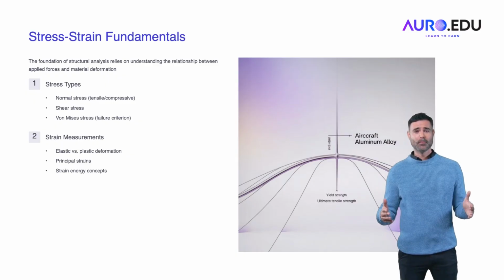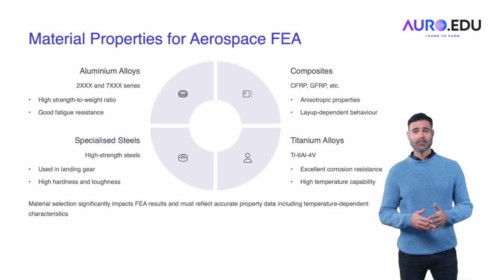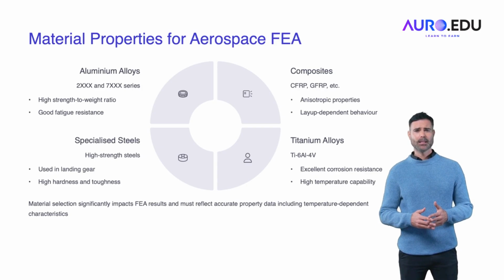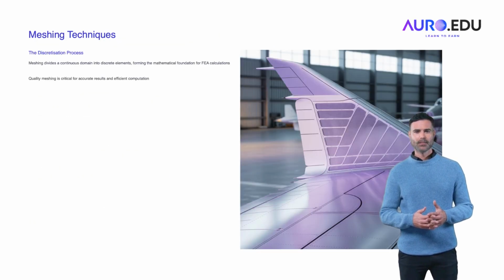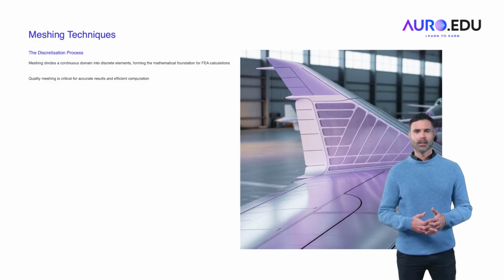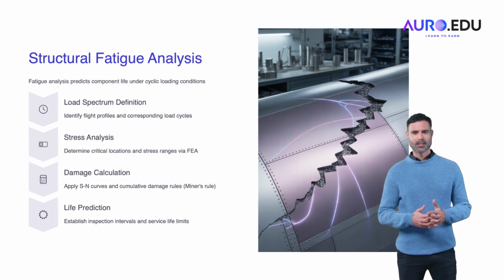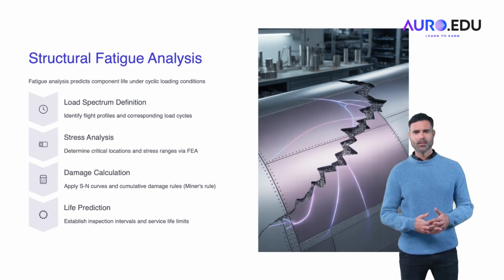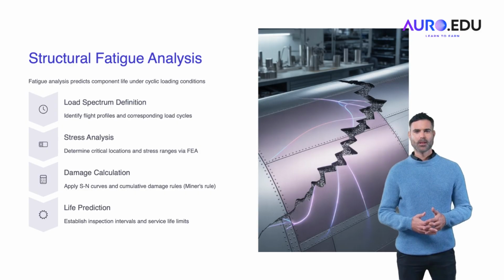Computational Tools & Simulations in Aerospace Design - 3